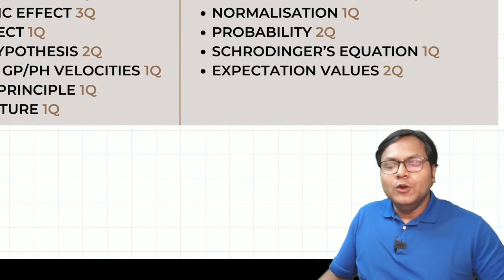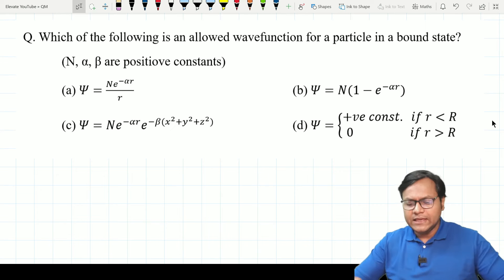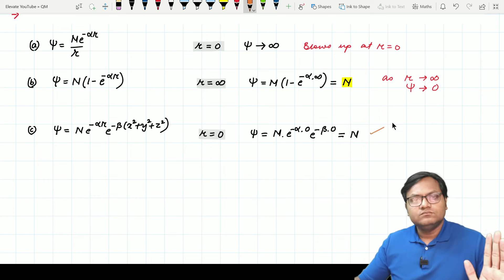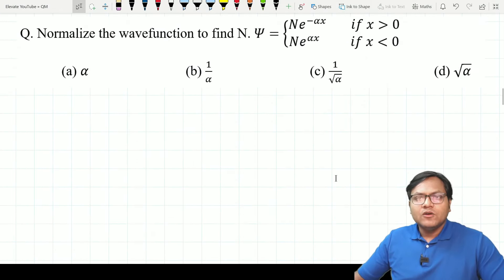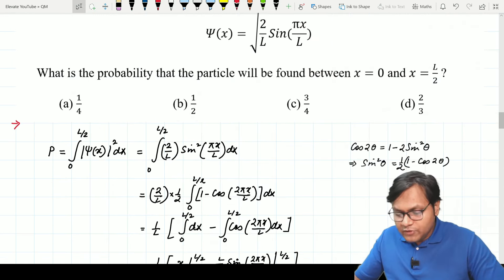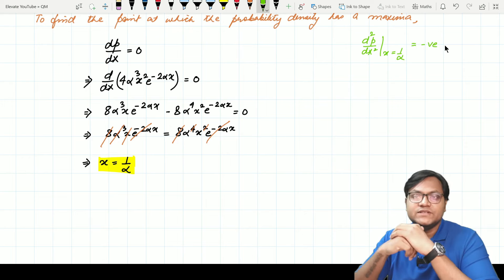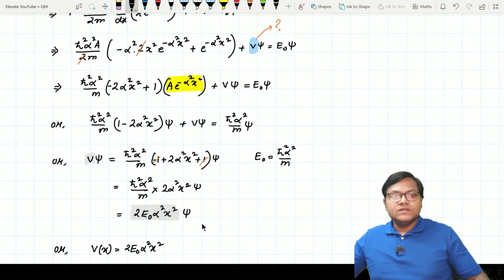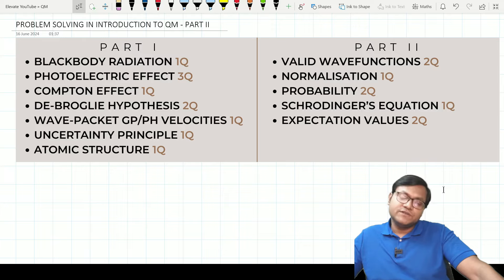Problem Solving in QM - Part II (For Competitive Exams)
Solve these 8 Questions in Quantum Mechanics from the various topics of -  VALID WAVEFUNCTIONS, NORMALISATION, PROBABILITY, SCHRODINGER’S EQUATION, EXPECTATION VALUES 2Q etc

𓏬𓏬𓏬𓏬𓏬ELEVATE CLASSES𓏬𓏬𓏬𓏬𓏬
Upcoming Batch: Physics IIT-JAM 2025, TIFR & JEST Batch starting JUNE 22
Upcoming Batch: CSIR-NET DEC 2024 & GATE-2025 Batch starting JUNE 30

iOS (use ORG code - AHGXS)

𓏬𓏬𓏬𓏬𓏬LEC NOTES - GDRIVE𓏬𓏬𓏬𓏬𓏬
Find the PDF Scanned copy of my NOTES for this lecture

𓏬𓏬𓏬𓏬𓏬VIDEO DESCRIPTION𓏬𓏬𓏬𓏬𓏬𓏬
In this lecture we go deep into the Problem solving aspect of various topics in Origins of QM. As a student you can go along and try to solve these questions yourself, and cross check the answers with mine.
00:00 Introduction
02:45 Q1 - Wavefunction
07:22 Q2 - Wavefunction
15:40 Q3 - Normalization
21:27 Q4 - Probability
25:11 Q5 - Probability
30:28 Q6 - Expectation Value
35:37 Q7 - Expectation Values & Uncertainty
46:15 Q8 - Schrodinger's Equation